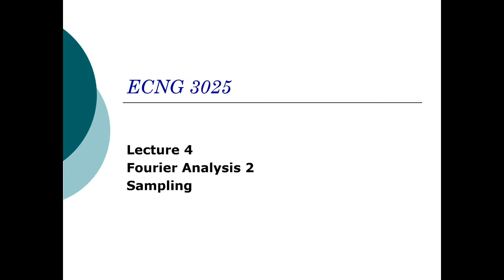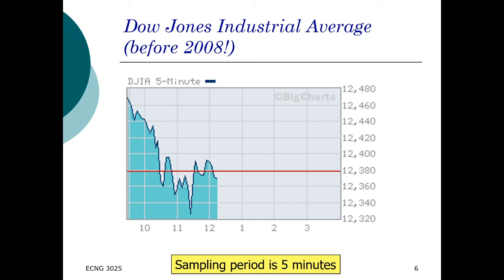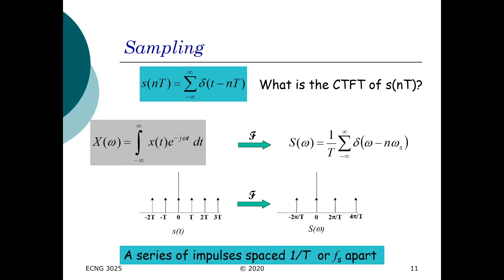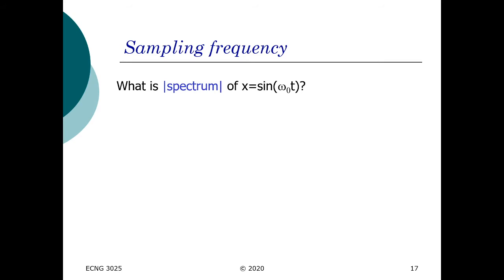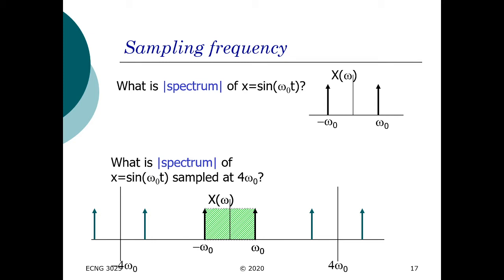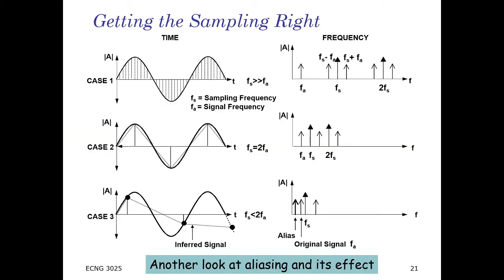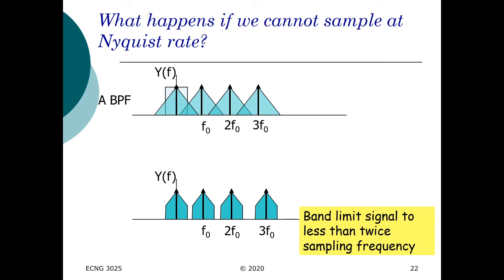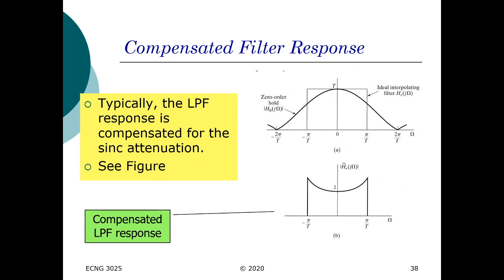DSP Lecture 4 - Sampling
This lecture focuses on how sampling can be applied to transform a continuous time signal to a discrete time signal.
This lecture also shows how the discrete time signal can be transformed into a discrete frequency signal.